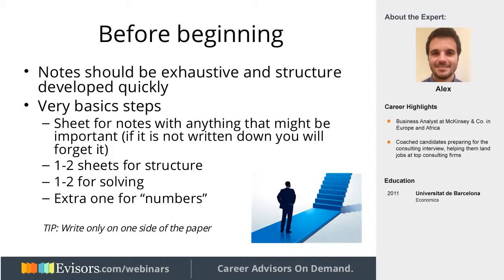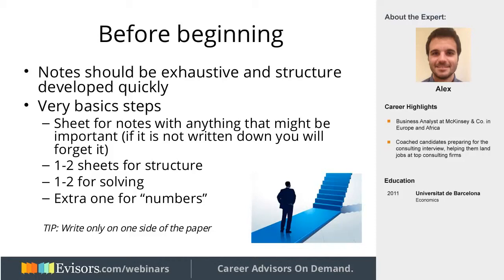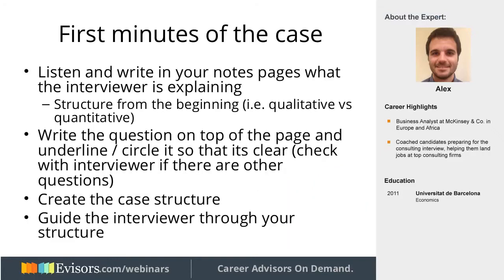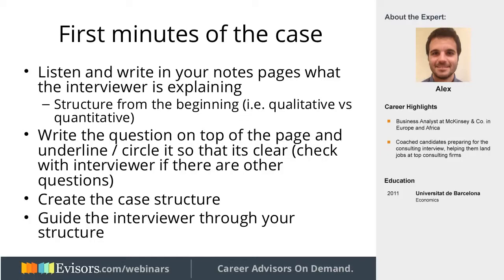Preview: Structuring Your Case Interview Notes with Alex